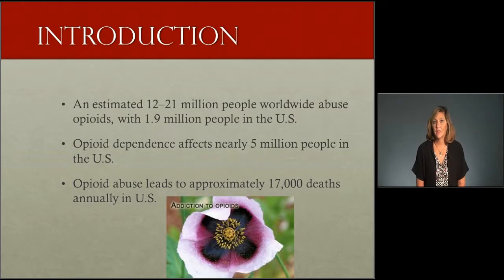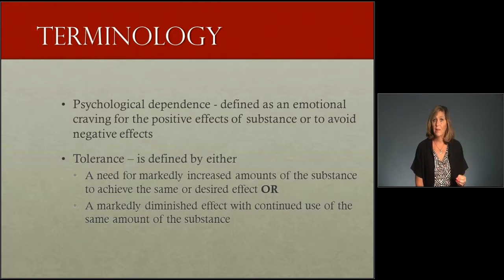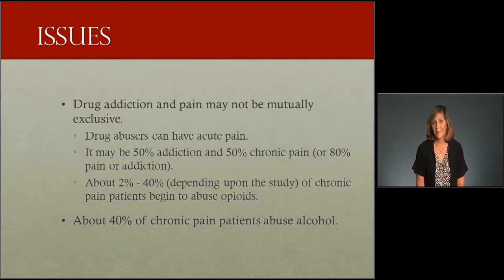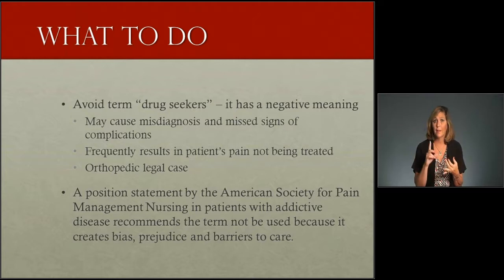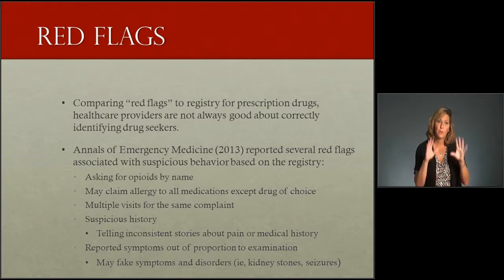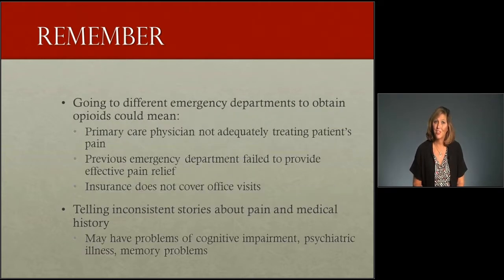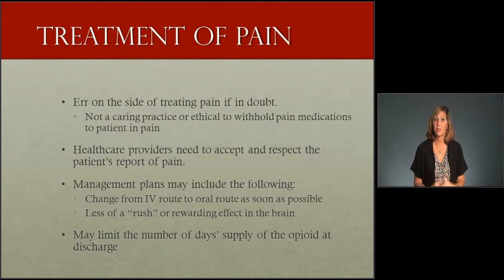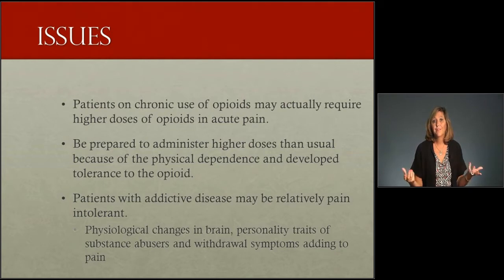Pain Management Exam Review: Addiction, Physical Dependence and Pseudoaddiction - MED-ED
Presented by Kendra Menzies Kent, MS, RN-BC, CCRN, CNRN, SCRN, TCRN

Module Description
This module will describe the differences between substance dependency and addiction. It will review the physiology of addiction in the brain and describe common symptoms of substance abuse. It will also review “red flags” used to identify patients with substance addiction and abuse but will also present situations that may be mistaken for substance abuse.

This module prepares the learner to:
1. Identify four red flags of addictive behaviors and discuss the same behaviors, which may be seen in pseudoaddiction.
2. Describe the differences between addiction, pseudoaddiction and physical tolerance, and identify issues related to each in managing the patient’s pain.
3. Discuss common techniques for managing the pain of patients with known substance addictions, and discuss the professional issues of maintaining a trust relationship.
4. Discuss the options for managing pain in patients with history of substance abuse who have been free of substances and are concerned about readdiction.

The Pain Management Exam Review includes 10.5 ANCC approved Contact Hours and is available for purchase on MED-ED's website. To view more about this exam review, please